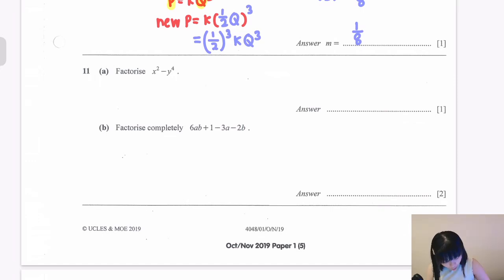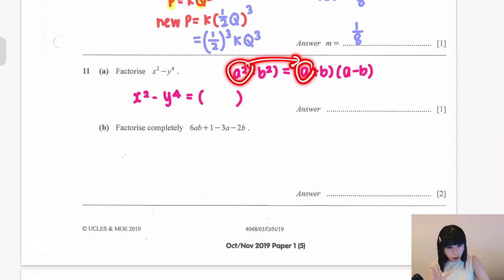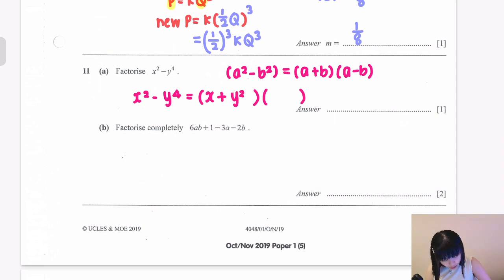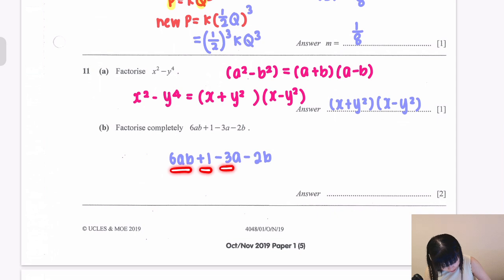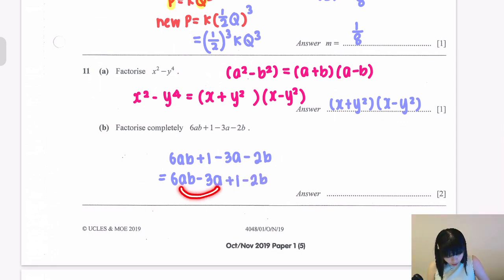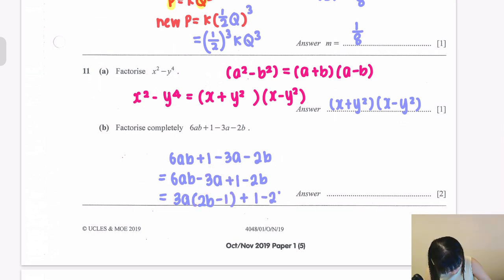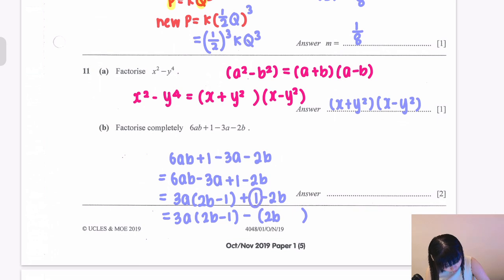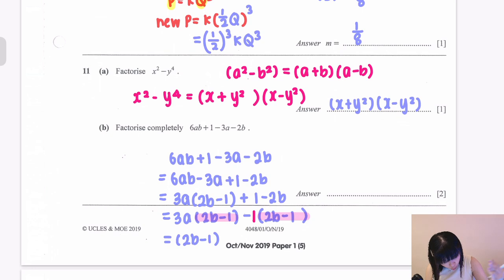O'level Emath 2019 Paper 1 Question Q11(a) and (b)